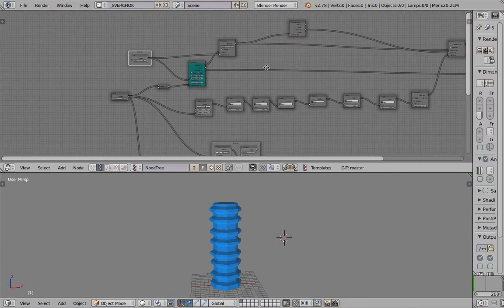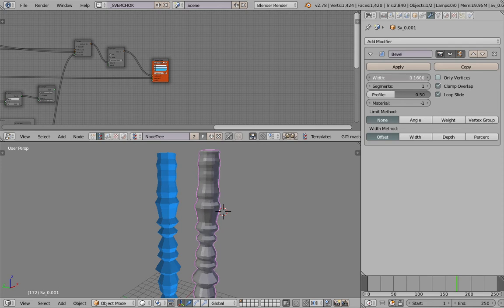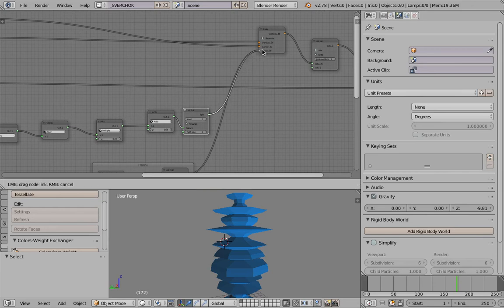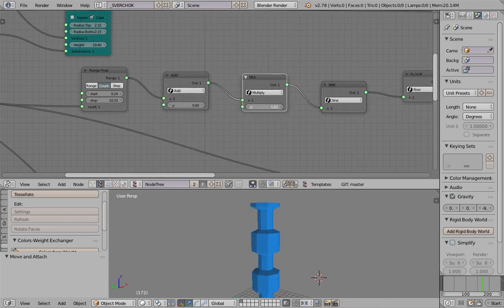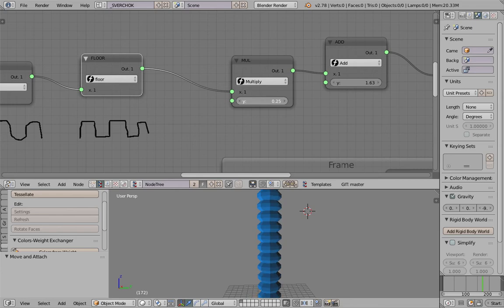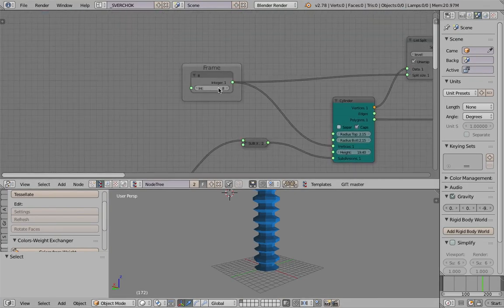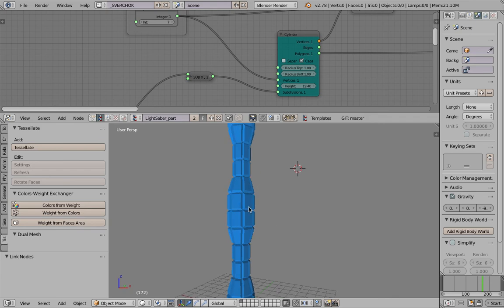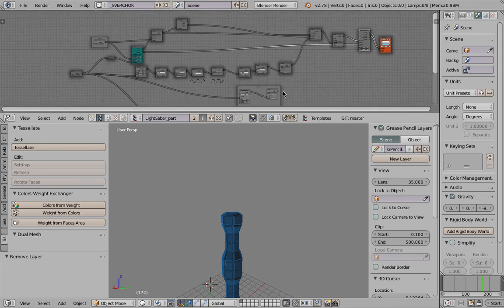BS / SV Study Of Lightsaber (LIVENODING 571)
Procedural Lightsaber Design is an ancient ART form, from the galaxy far far away that needs to be preserved.

There are hundreds of variations of Lightsaber handle design. Every single one is unique.

In order to make sense of it, we need to break lightsaber into different CYLINDRICAL parts. I start with the simplest design structural pattern commondly found in lightsaber. I do not know the exact terminology.

Here, I am updating the old node setup of CYLINDER HACKING and modified it for this Lightsaber study. Ideally, each part details can be assigned into cylinder as MODULAR modifier of some sort.